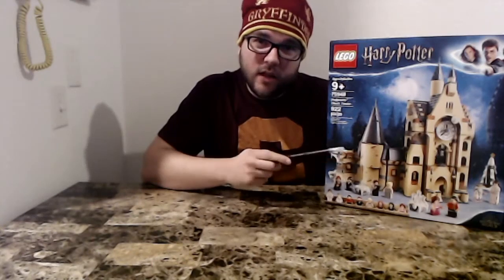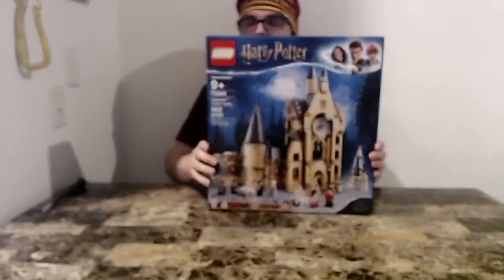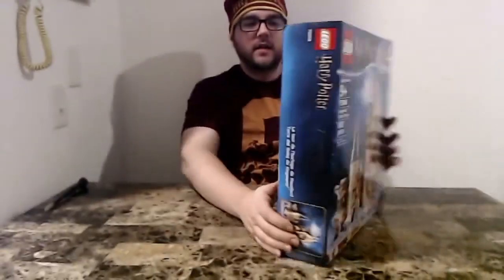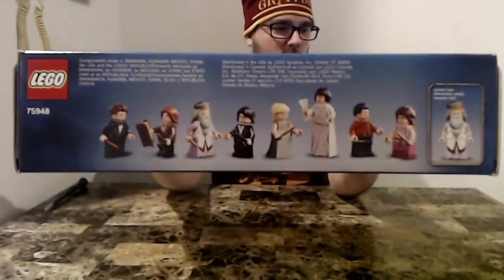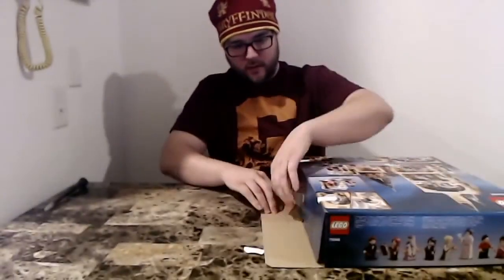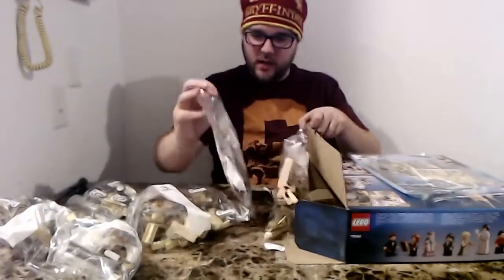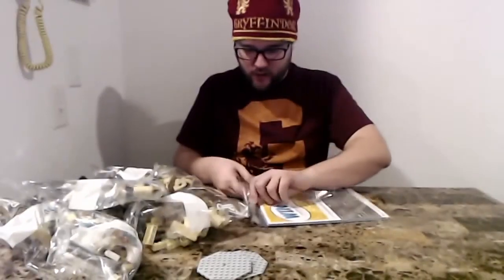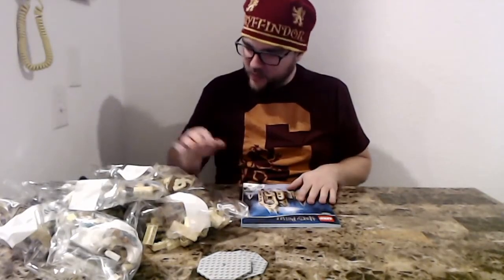Harry Potter LEGO Clocktower Speed Build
A quick speed build of the LEGO Harry Potter Clocktower with Yule Ball scene!